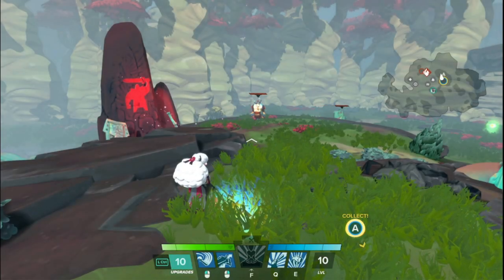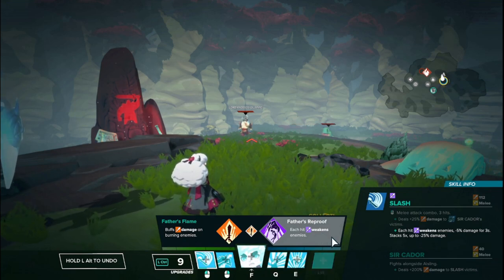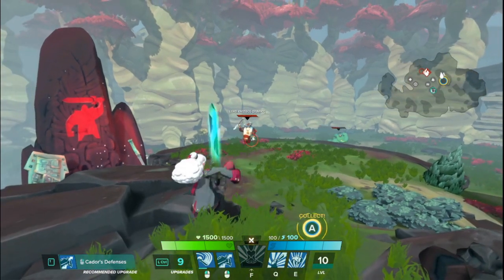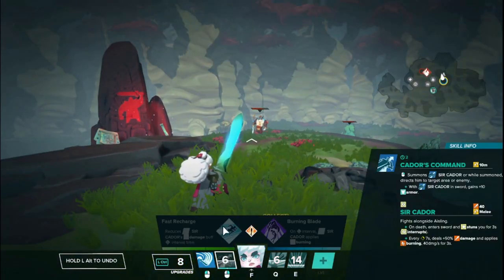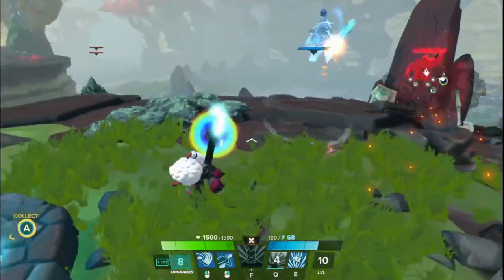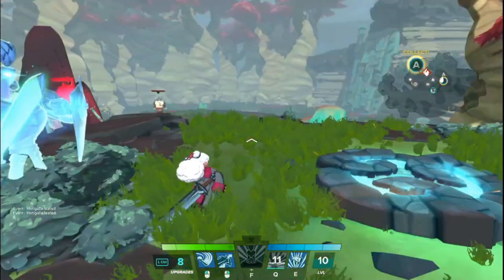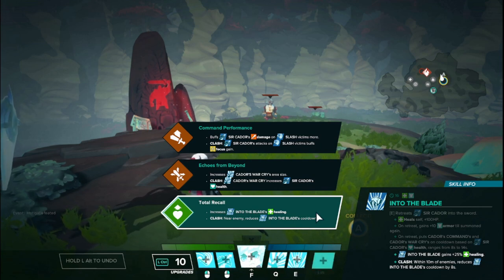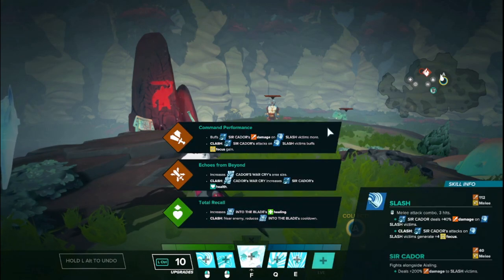Gigantic Deep Dive - Aisling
Welcome to the first Deep Dive! This is all of Aisling's upgrades and what they do. The end of the video shows 2 example builds.

00:00 - Intro
00:42 - Aisling's Role
01:19 - What is an Upgrade Tree
02:09 - LMB Left
07:55 - LMB Right
12:57 - RMB Left
16:57 - RMB Right
21:02 - Q Left
25:22 - Q Right
28:48 - Brief Crit Chance Lesson
30:13 - E Left
33:42 - E Right
34:12 - How Shields Work
35:24 - Back to E Right
38:08 - Focus Upgrades
38:50 - Focus Left
44:15 - Focus Right
52:04 - Clash Talents
53:00 - Command Performance
54:39 - Echoes From Beyond
56:33 - Total Recall
59:11 - Example Builds
59:20 - Why Progression is Important
1:01:01 - Melee Support Fighter
1:11:24 - Build 1 TLDR
1:11:58 - Spectral Wave Support
1:19:59 - Build 2 TLDR
1:20:44 - Outro